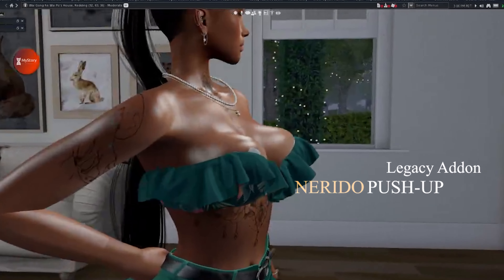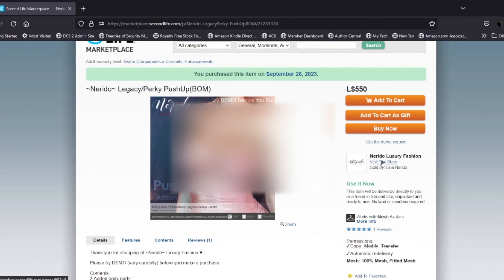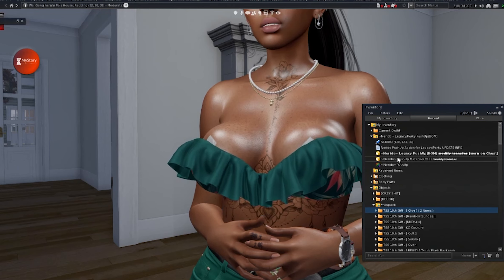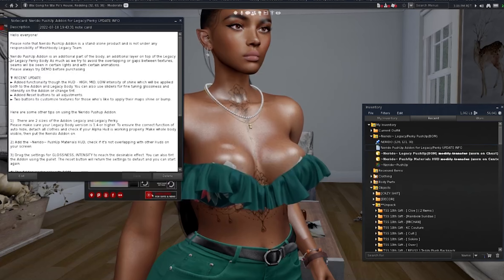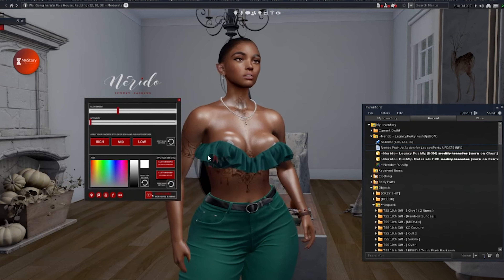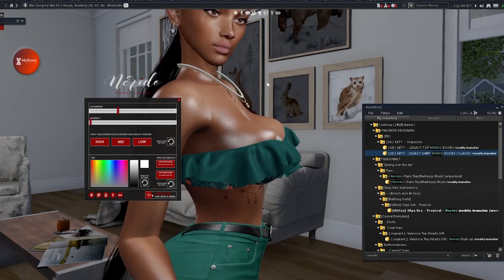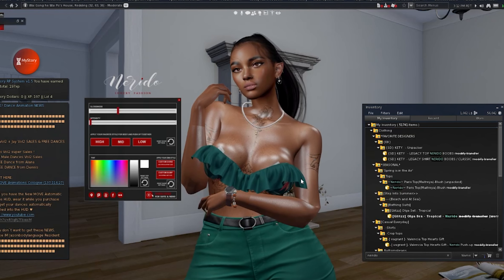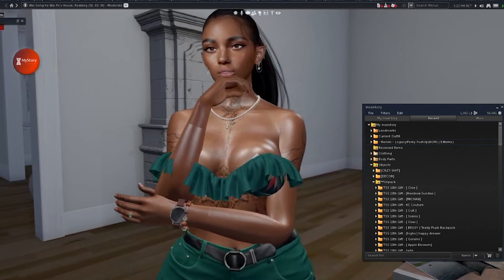Second Life Review : Nerido Push Up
An independent creator made a push-up bom addon for the legacymeshbody Let's look at it!